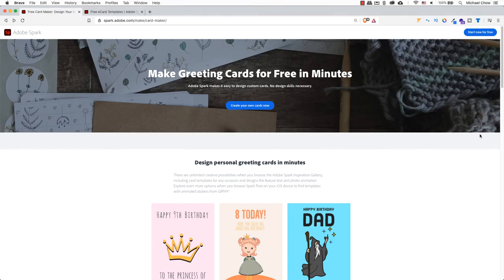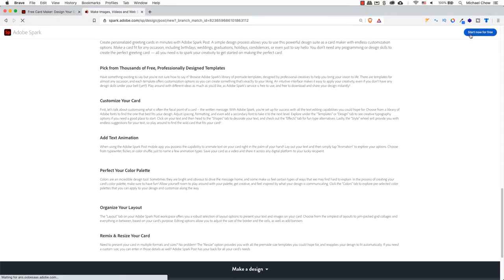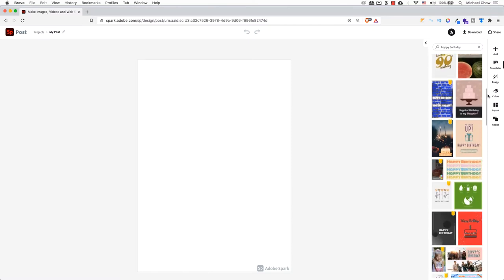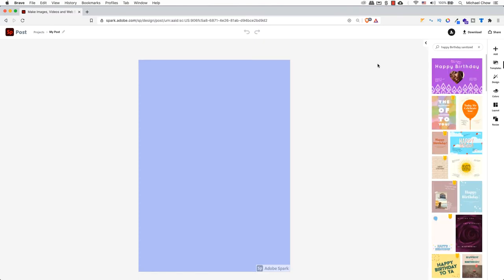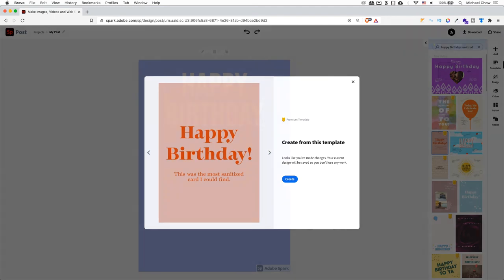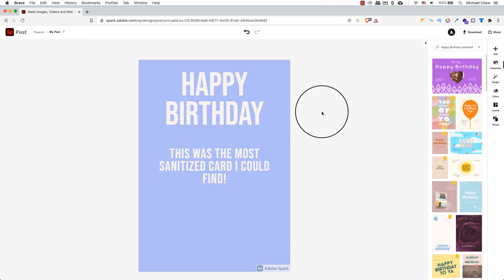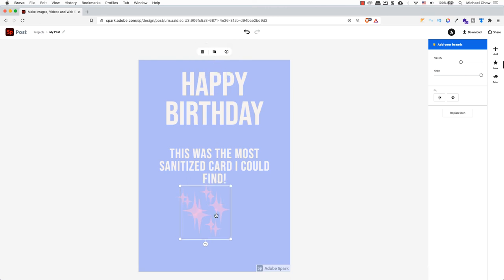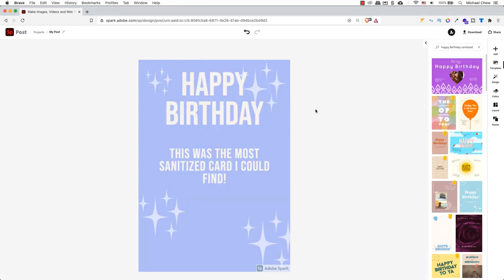How to Create Greeting Cards with Adobe Express (formerly known as Adobe Spark)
If you are thinking about selling your line of greeting cards but want to streamline the process and produce professional-looking greetings cards, this is the video for you!

Haven't figured it out in how to create a greeting card? Do you have the funds to get a professional graphic designer or ad agency to set-up your ideas of cards? In this video, we will show you in less than 5 minutes to create professional-looking greetings cards that you can sell on your Etsy store for free. That's right, free!

A question was asked (and recently deleted by the user,) but, it was a great question. He had asked "Can Spark make a foldable card with a cover and an inside?". This is my response to him:

Adobe Spark can only create the front of the card, sized at 5x7. Although there are a few different ways, you can make it work for you.

Option 1:
1. Create the front of the card as you usually would. Download either a PNG or JPG. Now, go back to the projects page, upload the front-card and place it on the right-hand side. Resize the image to be 5x7.
2. If you want a logo or a short message on the back-side of the card, then do so now.
3. In your printer settings, go ahead and print it as is (check to see if the printer can accept card-stock)
4. After I have printed it, I take an Exacto-blade and trim it to the edges with a ruler, and with the coloured front, use that to score it. You can use scissors too.
5. How do you achieve a fold? Well, I use a bone folder, but I have also used a credit card edge when I can't find my bone folder!

Option 2:
1. If you don't want to try 'Option 1,' depending on your printer, you can print it on card stock with a pre-scored fold. HP, Epson and Canon will have specialty papers for their printers.
2. Chances are, you may need to download printer drivers for this.
3. Change the print settings to the specialty paper on your printer.

Option 3:
1. If you don't want to do either option and print it as is with no further work on your part, then this will be the most straightforward option of the three. You won't be able to add anything to the back-side of the card.
2. All printers are set-up slightly differently; Look at the 'Page Sizing and Handling' settings of your printer. Here, you can click either Multiple or Booklet, where the front of the card shows up on the right-hand side.
3. The card's front-side should be on the right-hand side. And the back-side, to the left of the front-side.
4. After you have printed it, take an Exacto-blade and trim it to the edges with a ruler, and with the coloured front, use that to score it.
5. How do you achieve a fold? Well, I use a bone folder, but I have also used a credit card edge when I can't find my bone folder!

Speaking for myself, if in a jam, option three is the fastest. Followed by option two and options one. I hope that helps a bit.

ulearn.tech